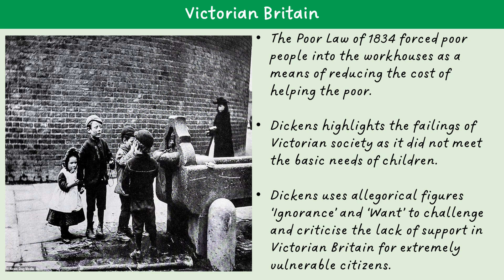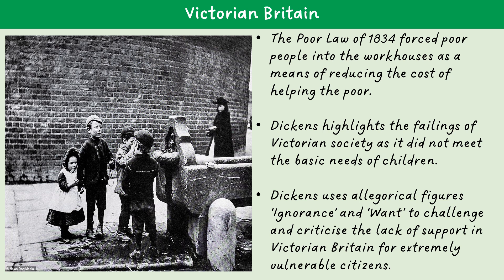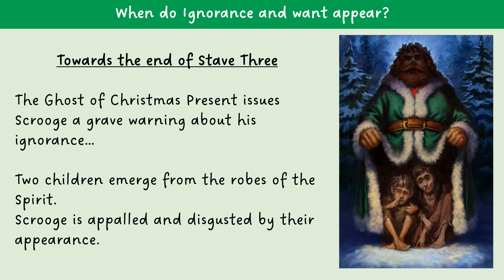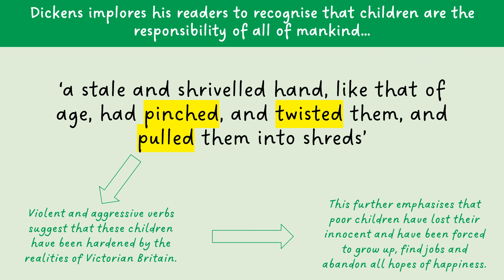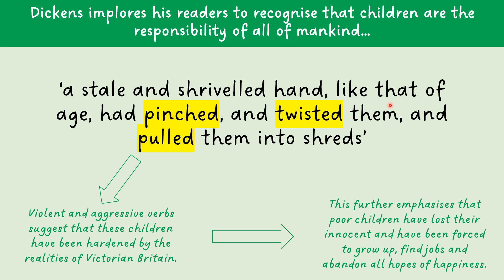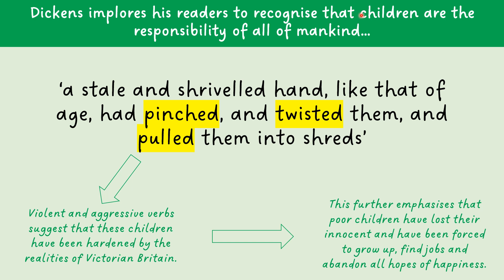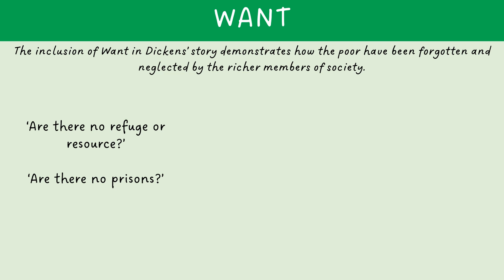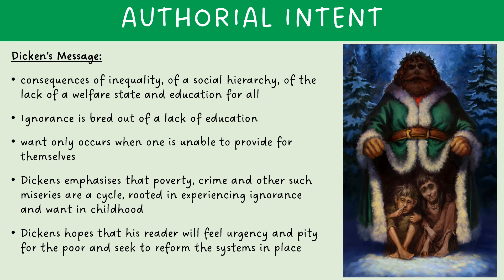A Christmas Carol - Ignorance and Want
An in depth exploration of the Dickens' construction of the characters Ignorance and Want.